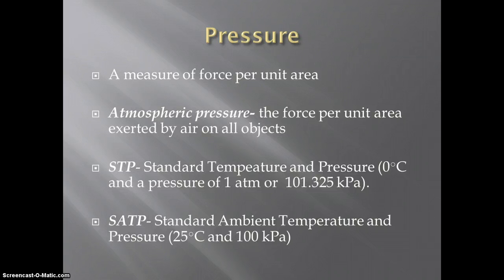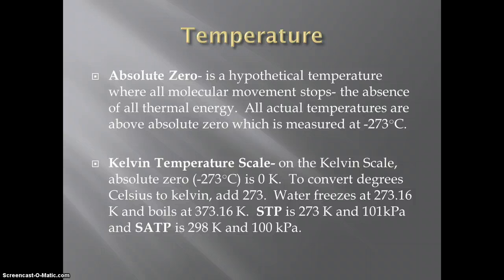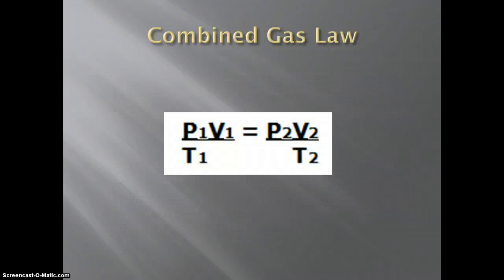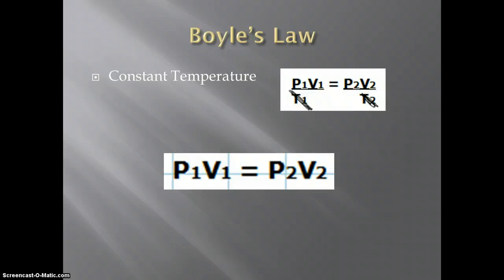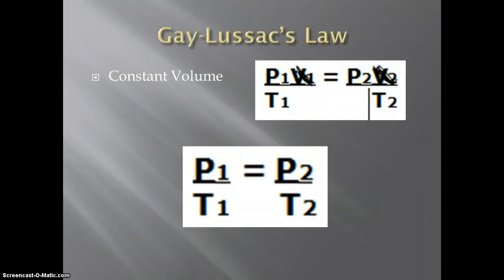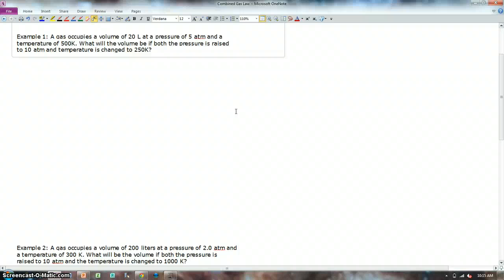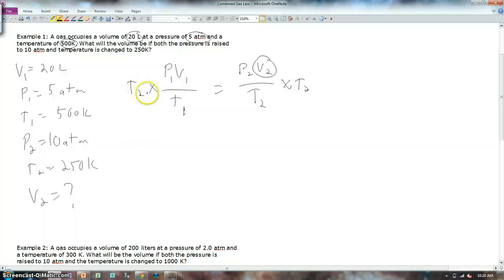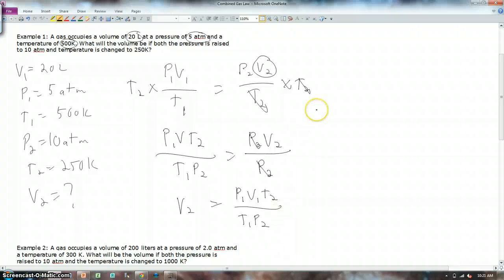Combined Gas Law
Screencast describing the Combined Gas Law